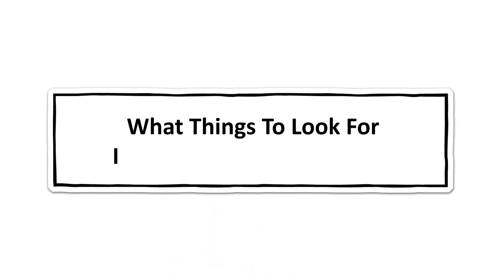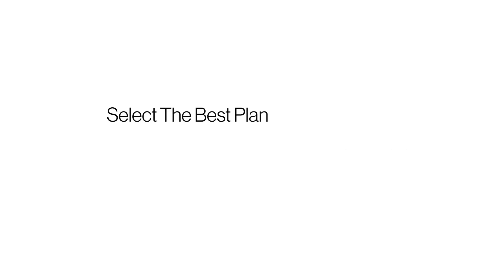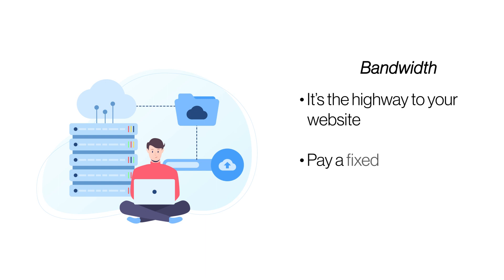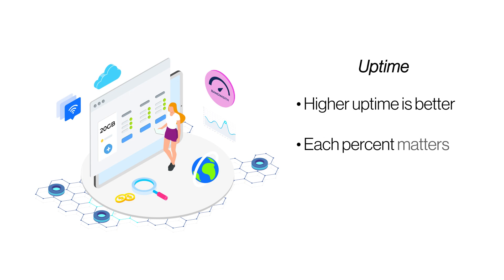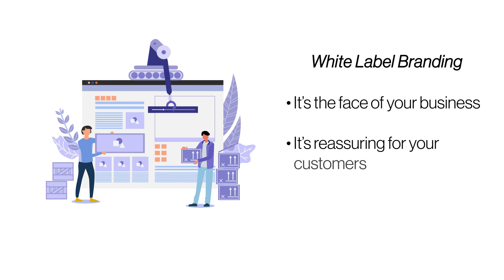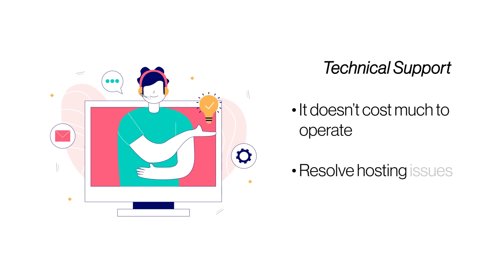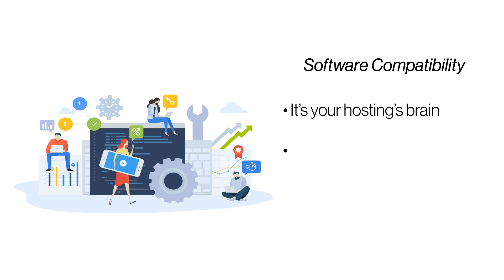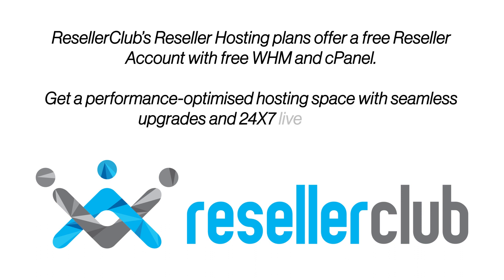What Things To Look For In A Reseller Hosting plan?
Reseller Server Hosting allows you to start your own web hosting business without too much investment or possess high-end technical expertise. It’s an ideal solution for those willing to get into the web hosting industry, start their own hosting venture, or earn a recurring passive income. Learn how to offer reliable support to your customers as a Hosting Reseller

In this video, we share what you must look for in a Reseller Web Hosting plan.

ResellerClub offers optimised performance, free cPanel and WHM, on-call support, and more with their Reseller Server Hosting solutions. Check out their plans and choose a suitable solution for your business